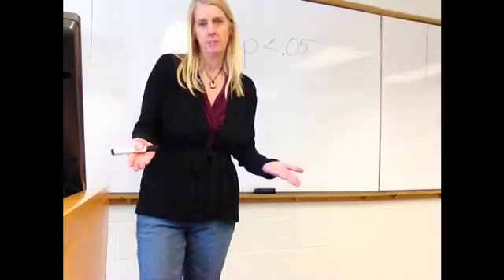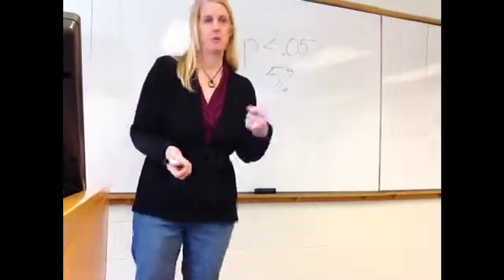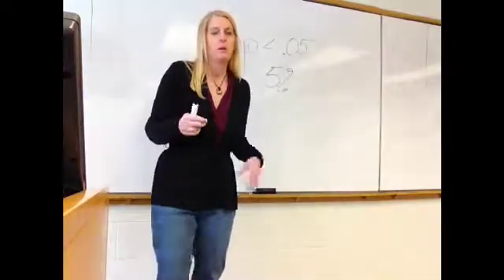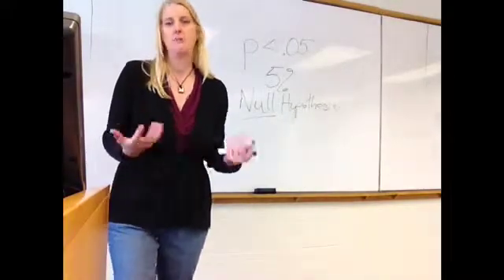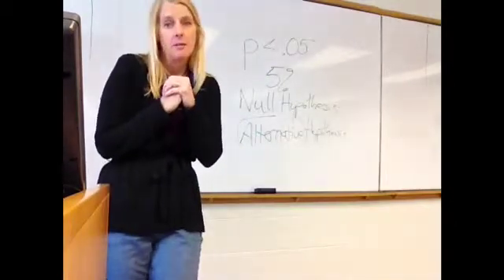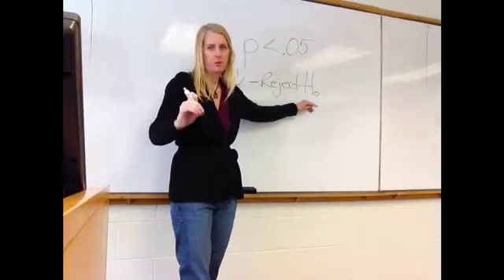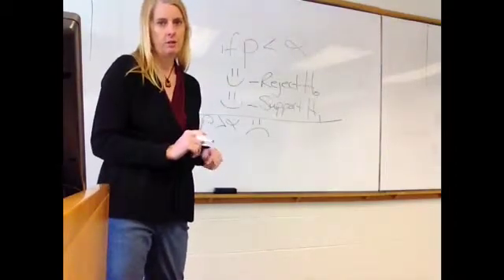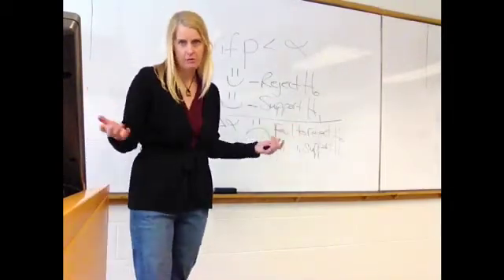P value & Null hypothesis